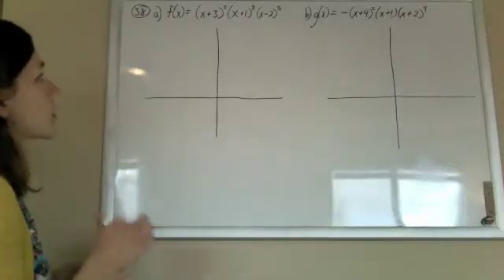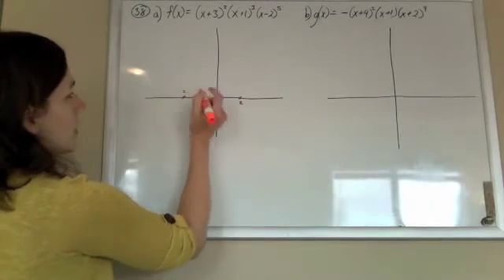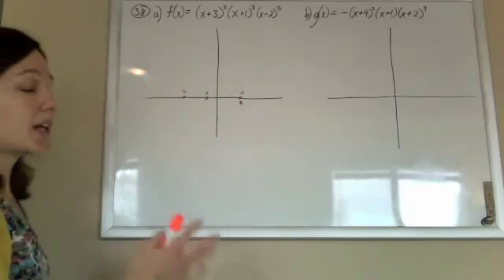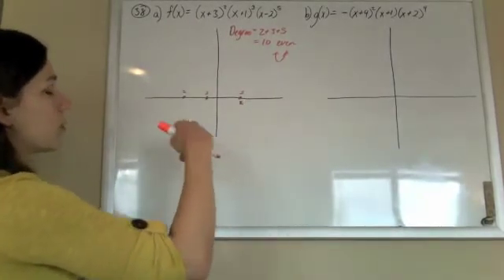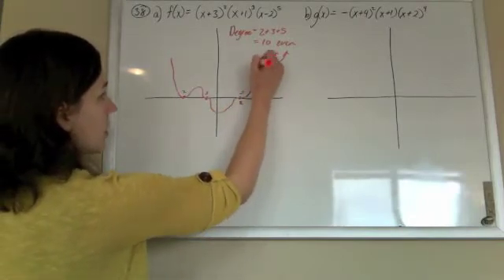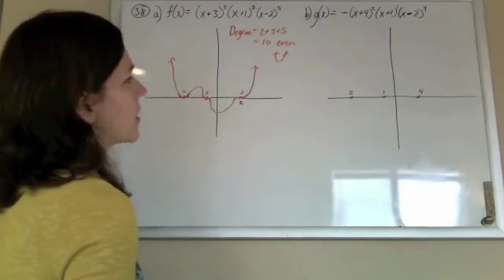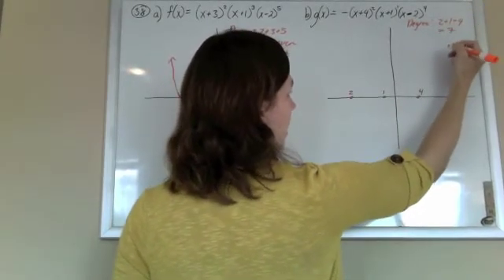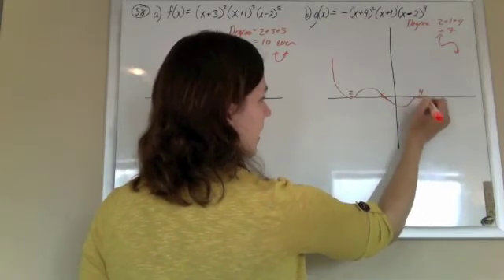Algebra MC 40 (CSET Algebra MC 39) graphing polynomials examples